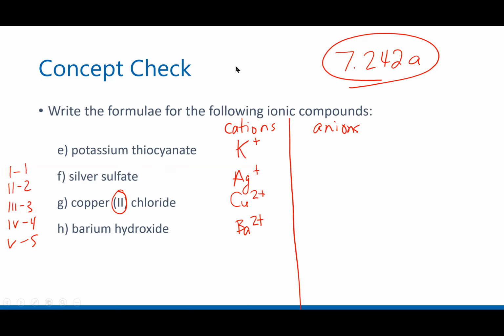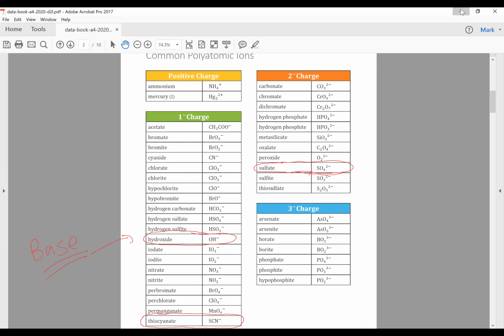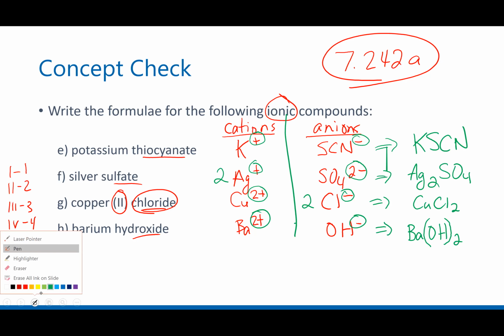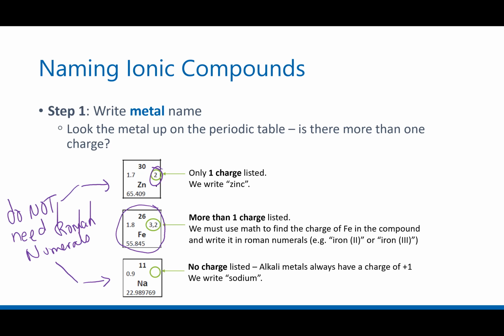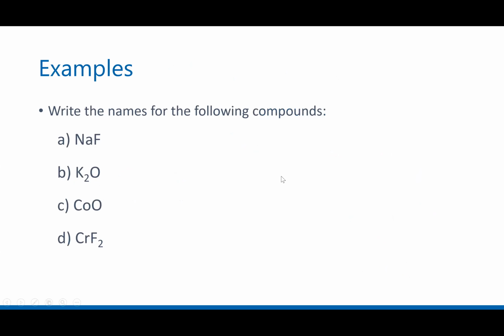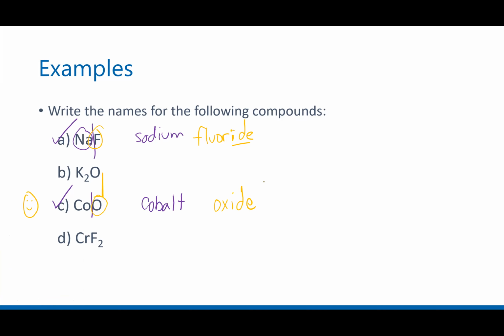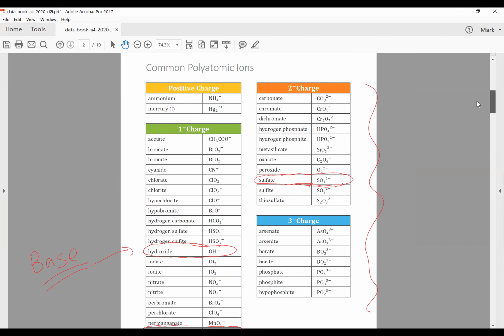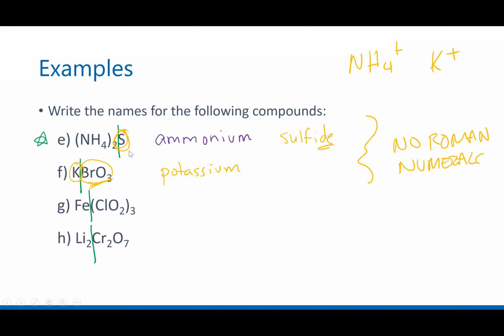CH1120 - Week 6, Lecture 4